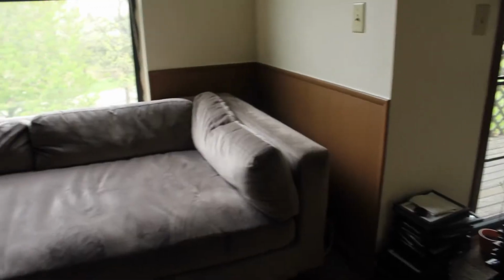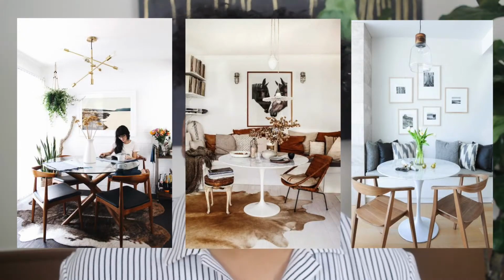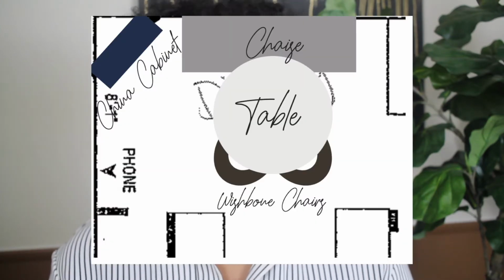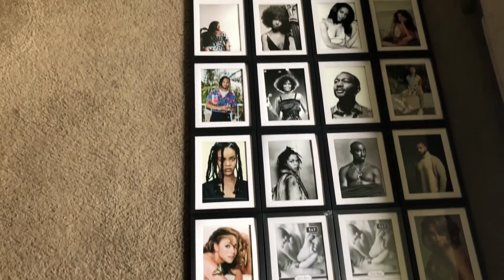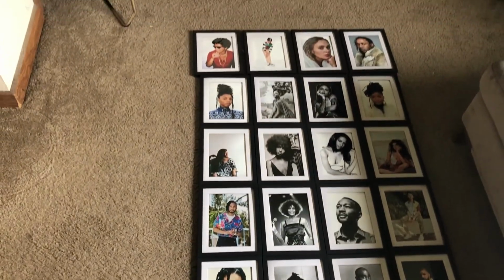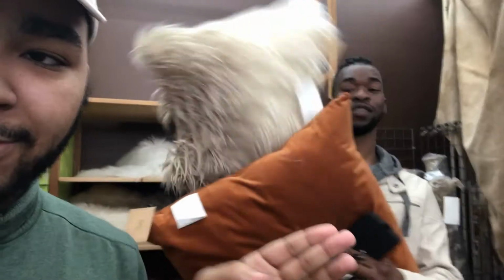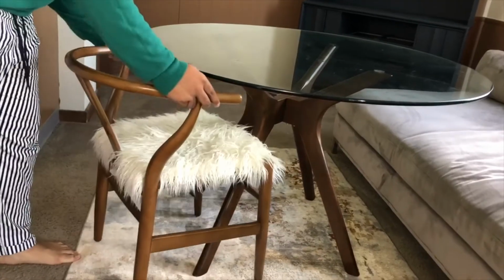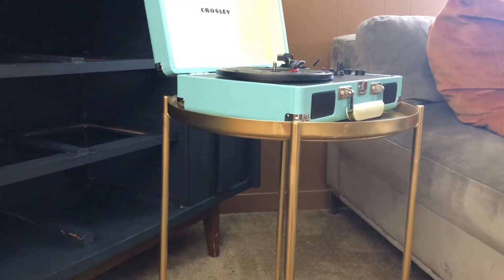Rental Rehab S1 EP1 EXTREME ROOM TRANSFORMATION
In the first episode of Rental Rehab, I completely transformed my once empty and uninteresting dining room into a mid-century modern music paradise.